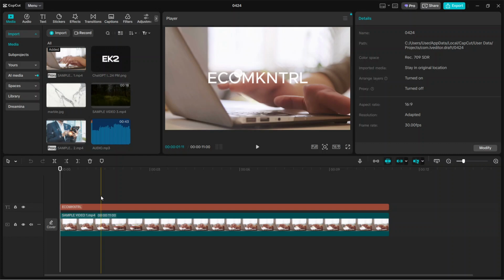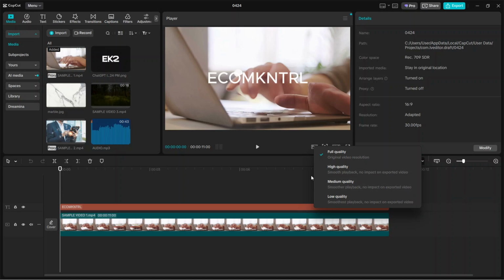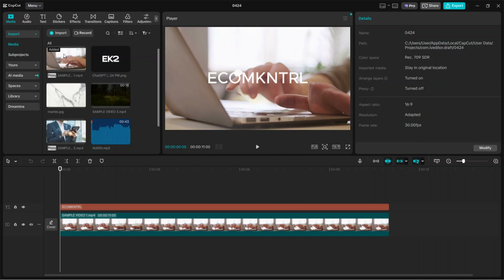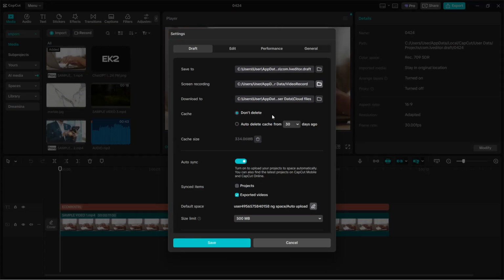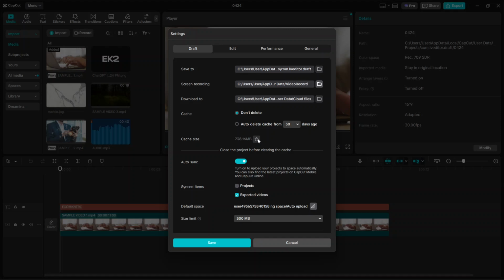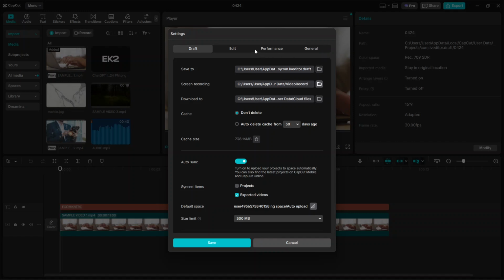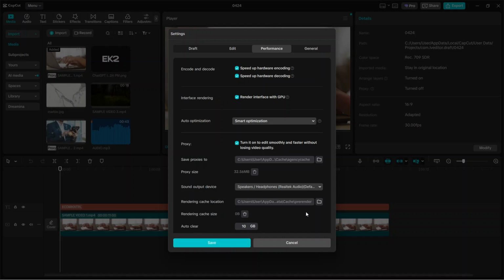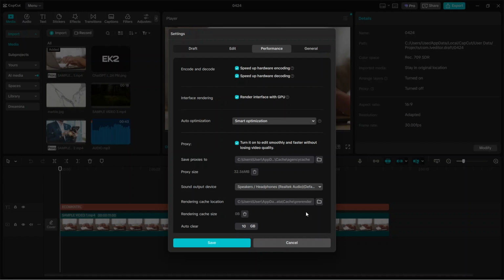How to Fix CapCut Lagging Glitches [2026] | Step-by-Step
Learn exactly how to fix CapCut lagging glitches with this updated, step-by-step walkthrough. Whether your timeline is stuttering, previews are freezing, or exports are slow, this video covers the most common causes and how to resolve them fast. We go through cache clearing, resolution proxy settings, device storage fixes, and app-level adjustments that actually work in the current version of CapCut. No outdated workarounds here — everything shown reflects the latest interface and settings. This method works on both mobile and desktop versions. If your edits have been sluggish or crashing, this is the fix you need. Watch through to the end and try the steps in order for the best results.